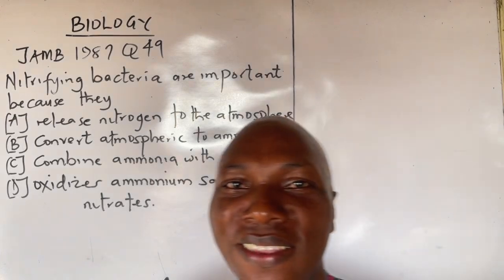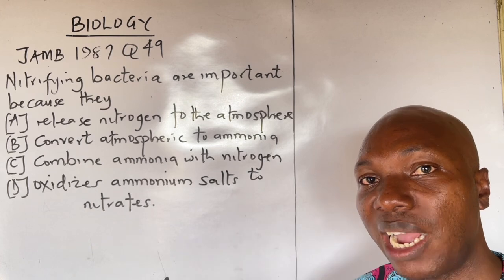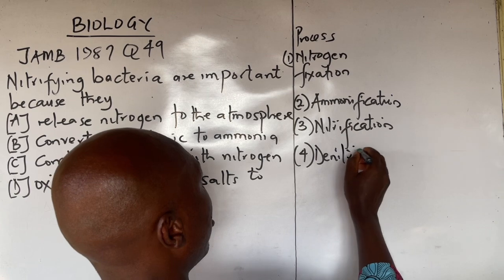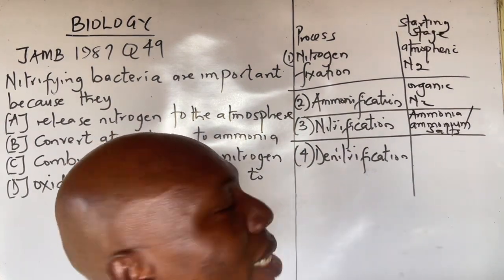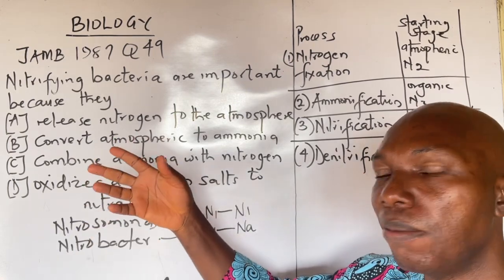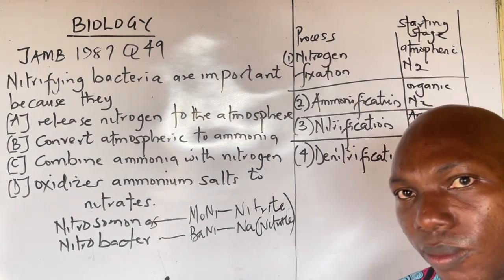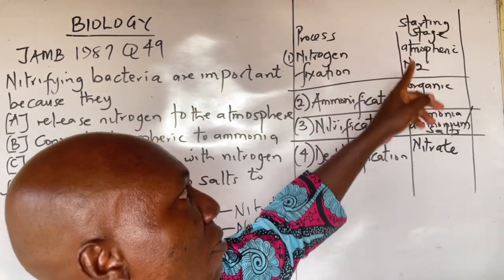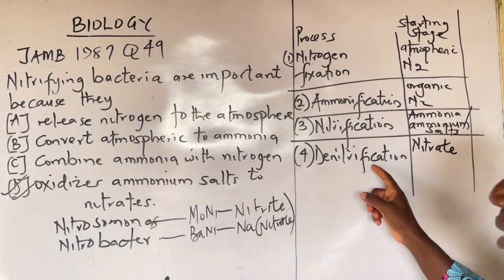NITROGEN CYCLE GOT YOU CONFUSED. WATCH THIS FROM A PRO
ADDRESS
4 MEGA OLABOSHINDE CRESCENT GBERIGBE ROAD IKORODU LAGOS